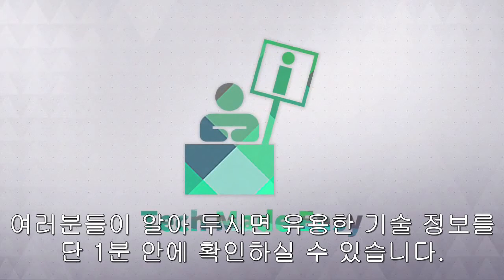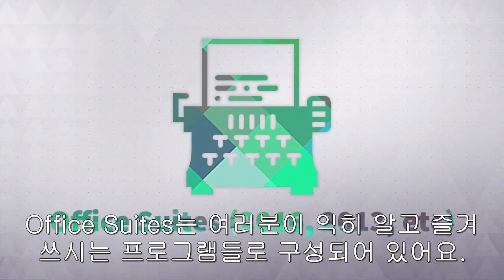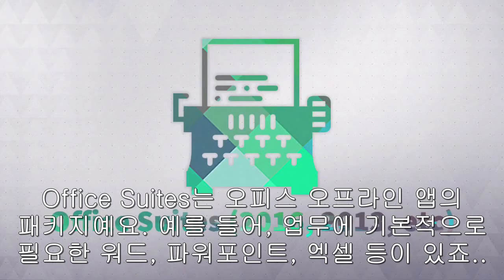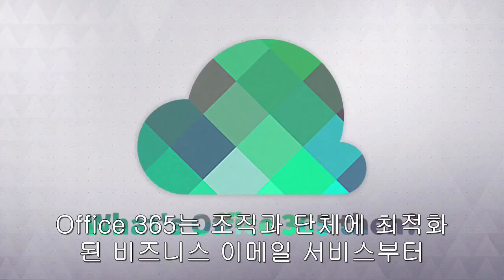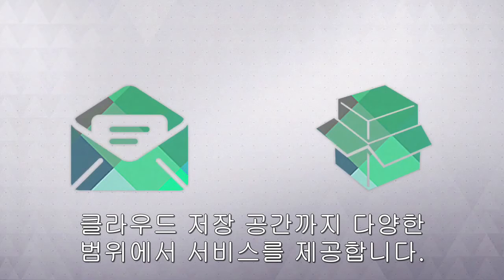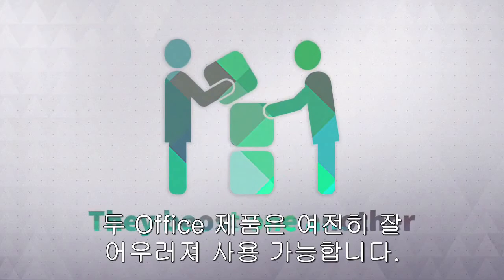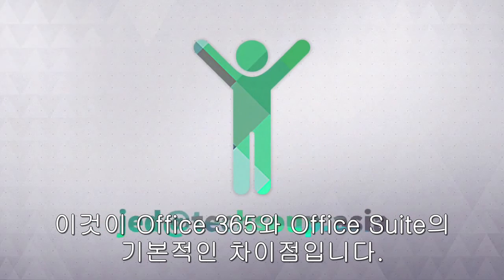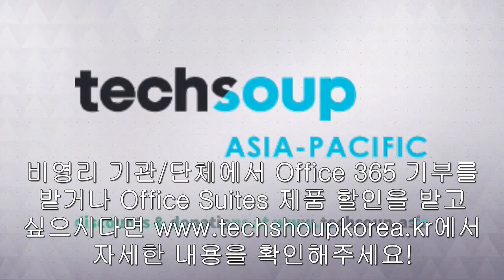(한국어 자막) 오피스365 오피스2016? 어떤 차이가 있나요 (Tech Made Easy Office 365 Office Suites)｜ 테크숩코리아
오피스365? 오피스 2016?
어떤 차이가 있는지 궁금해 하시는 경우가 많습니다.
차이를 알아야 제대로 이용할 수도 있는 것이겠죠?
오피스365와 오피스 Suite (오피스2013, 오피스2016 등)의 차이점에 대해서 테크숩아시아의 Jed가 설명해 드립니다.